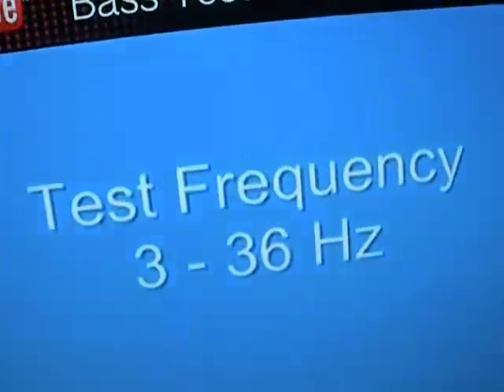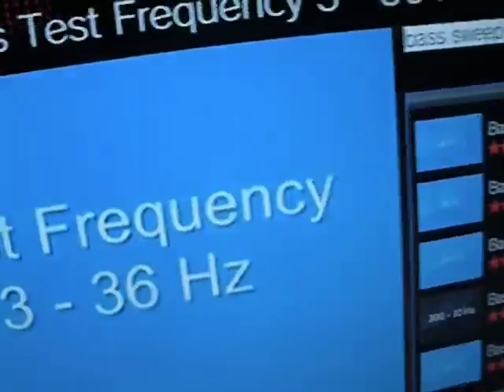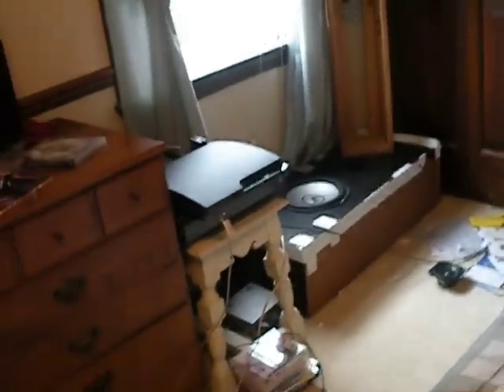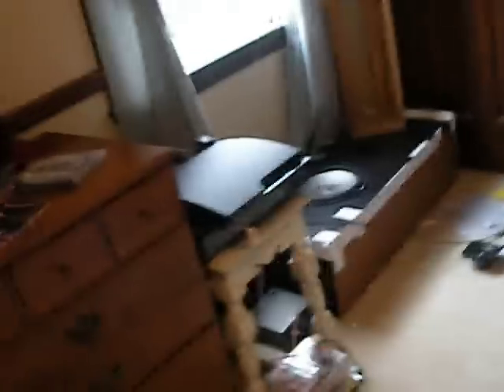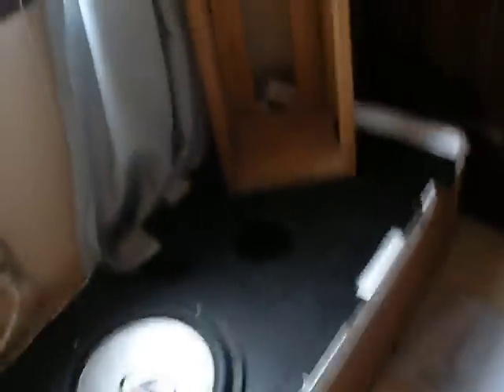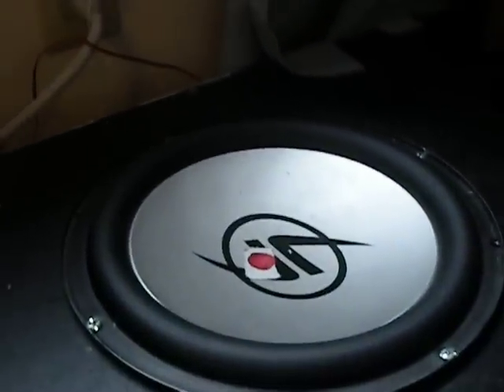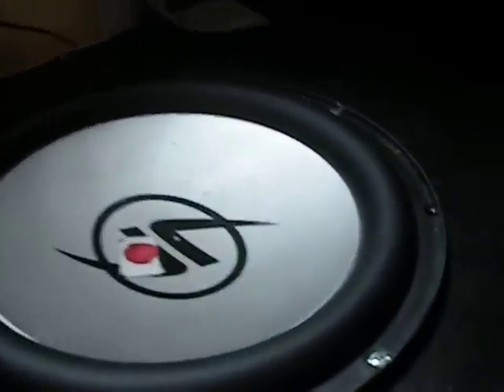my new 37 inch dynex tv and some 36 hz woofer excursion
this is my new 37 inch 1080p dynex, it is a great value and you should buy it if you need a cheap tv. I know my room is trashed with crap all over the floor, and there is a night light, but it is my little brothers lol. that duck tape and sticker are on the sub because it is cracked and so you can see it move better.